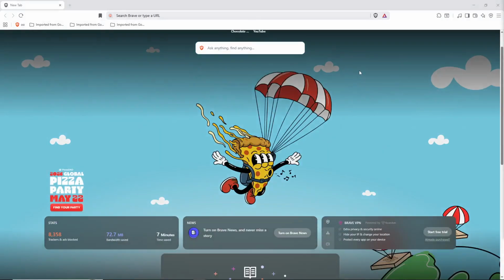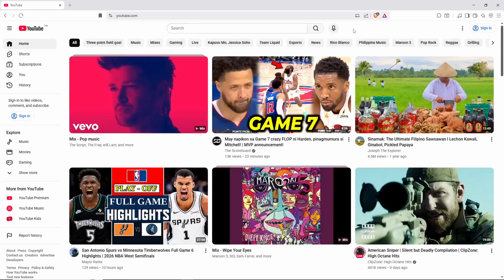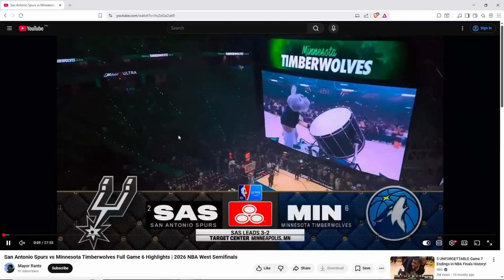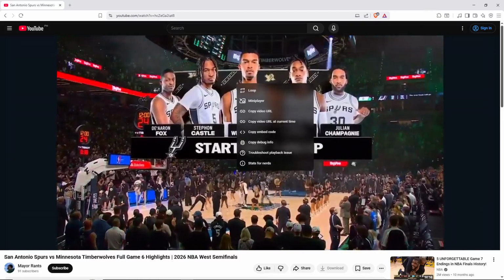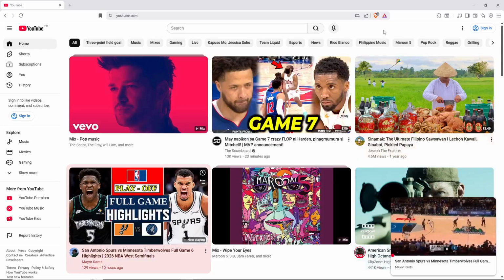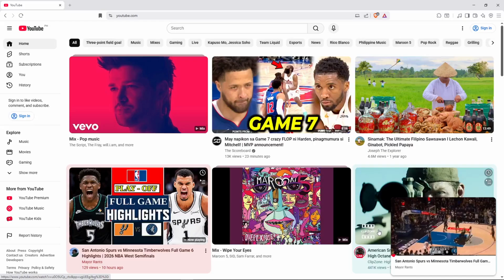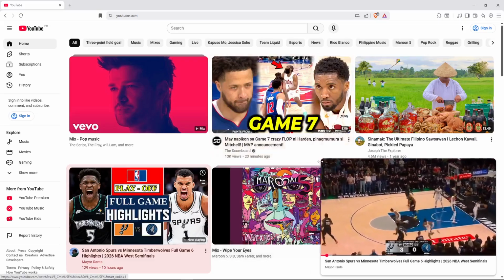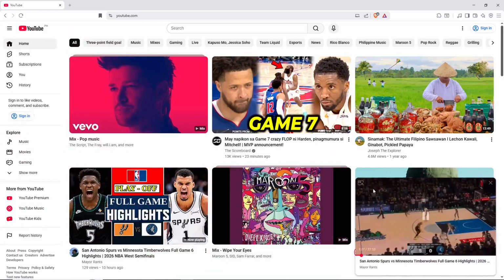How to Enable Floating Video in Brave Browser (Tutorial 2026)